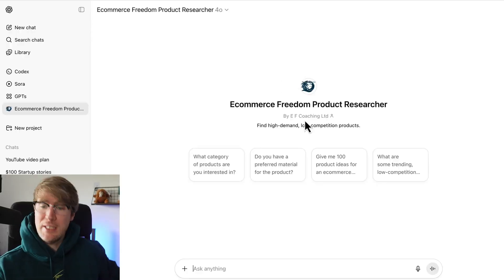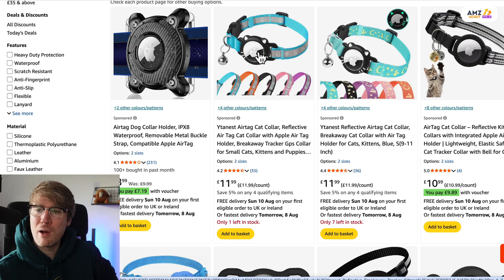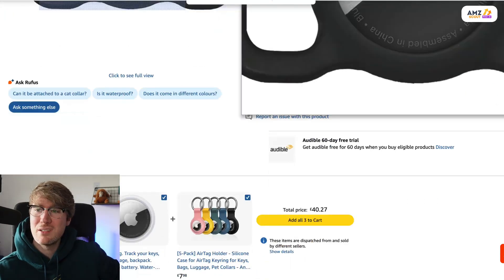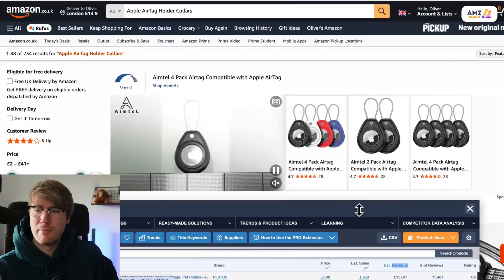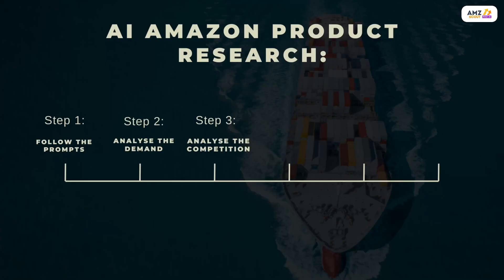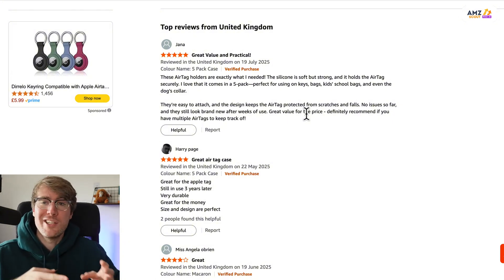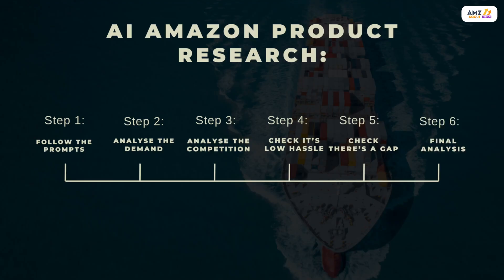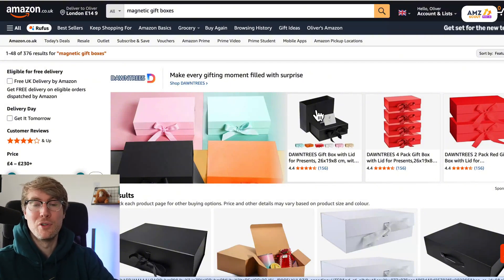How to Use AI for Amazon Product Research and Find the Best Products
Learn how to use AI product research to find the best private label products for your Amazon store. In this video, Oliver walks you through his step-by-step method for identifying winning product ideas using AMZScout AI tools. You’ll find out how to analyze demand, competition, and shipping ease, plus how to spot market gaps and validate ideas with real Amazon data. This video is perfect for anyone looking to launch a successful Amazon business!

0:00 - Niche ideas from ChatGPT
2:00 - Niche analysis with AMZScout Pro AI
3:31 - How to use Amazon Sales Estimator
9:30 - How to make your product stand out from the competition

🧠 Read our blog to get more AI tools for Amazon sellers